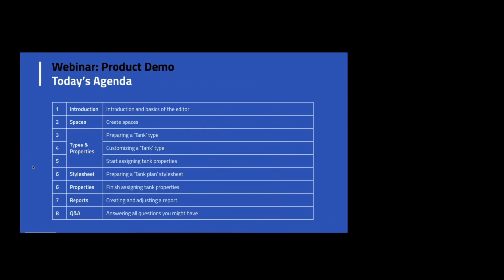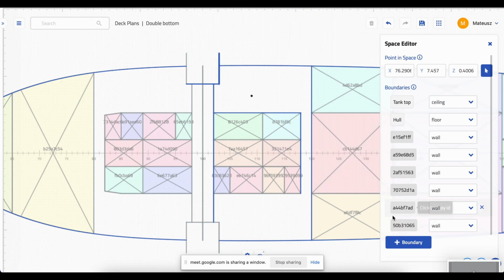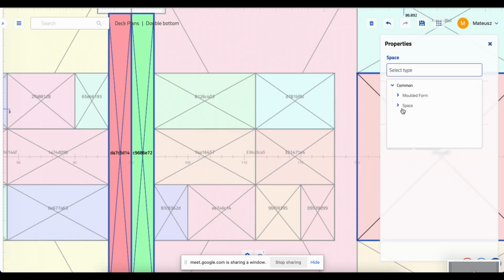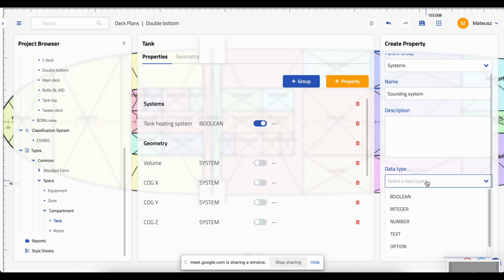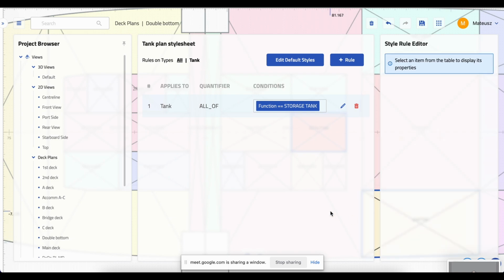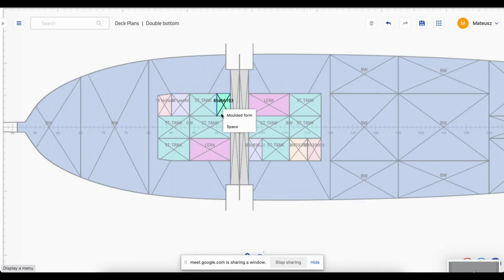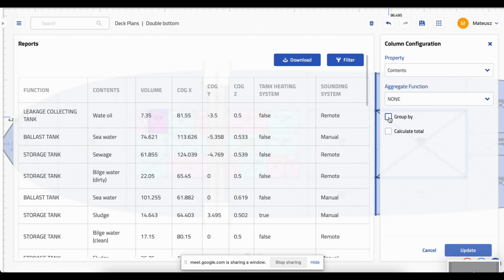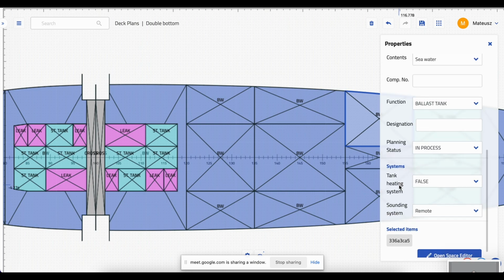How to increase efficiency with a 5D tank plan - Naval Architect Webinar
This video is a recording of our last webinar: "How to increase efficiency in project development workflow with a 5D tank plan". We show how to use:
- 'Types' of geometry to create a set of properties in the model that represent the real structures of the designed vessel
- 'Stylesheets' to display geometry according to our needs
- 'Reports' to display the properties as needed and export them to Microsoft Excel format to integrate with other systems